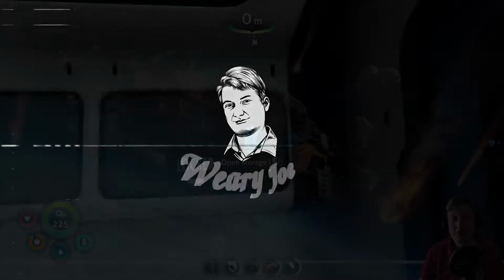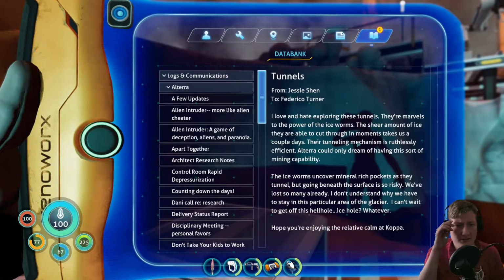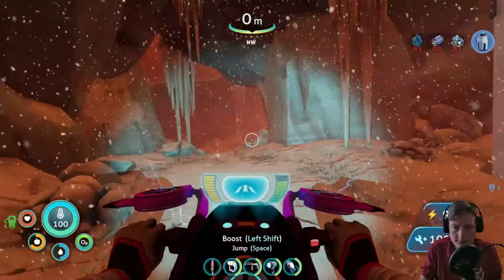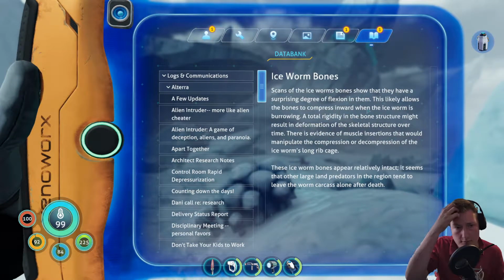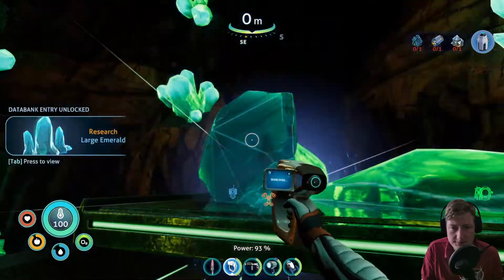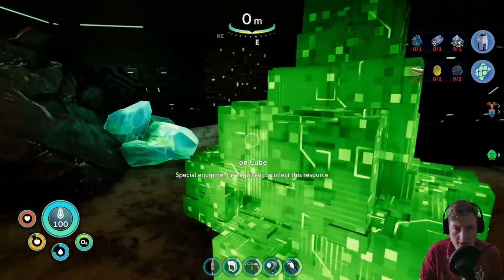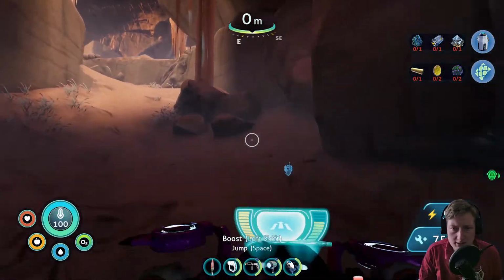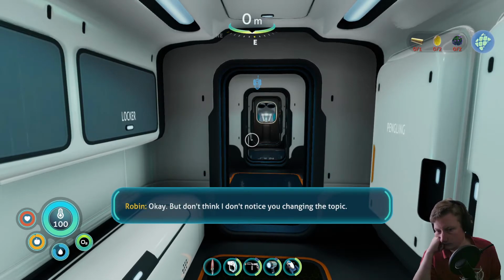Arctic Spires // Let's Play Subnautica: Below Zero - Part 23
It's time to go to the Arctic Spires to finally meet that thing on the thumbnail!

Below Zero is being created by Unknown Worlds, a small studio that traces its roots back to the 2002 Half-Life mod Natural Selection. It is the same studio that created the original Subnautica. The team is scattered around the globe, from the United States to the United Kingdom, France, Russia, Austria, Australia, Canada, and many more places.

Open development
Subnautica: Below Zero development is open. Get weekly or daily updates, see what the development team is working on, view real time change logs, and give feedback from inside the game. We want to hear your thoughts and invite you to participate in what we are working on.